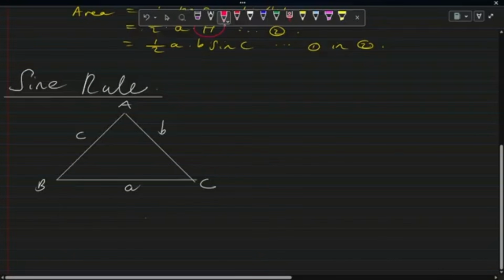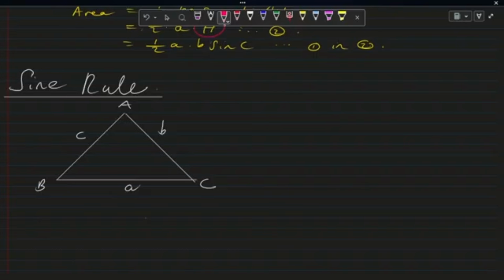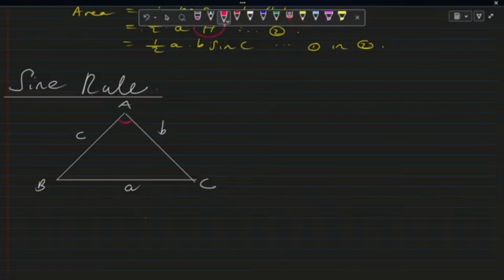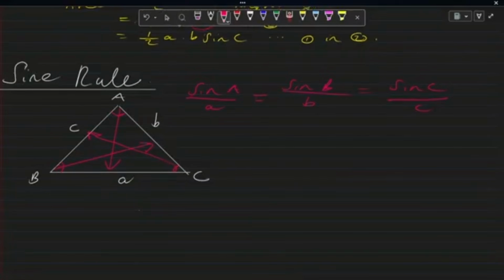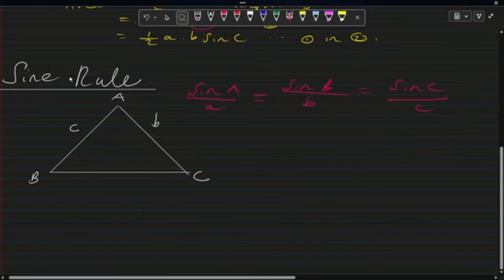The Sine Rule...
In this session we extend the application of trigonometric principles to non-right angled triangles. We discuss in detail the Sine rule, we discuss all the useful applications of the rule and we take you through a step-by-step process on how to prove the Sine rule.